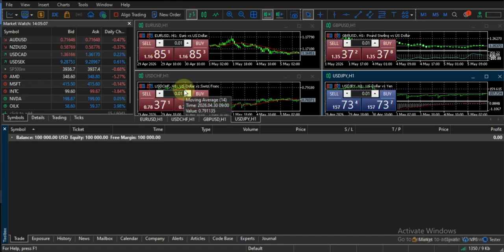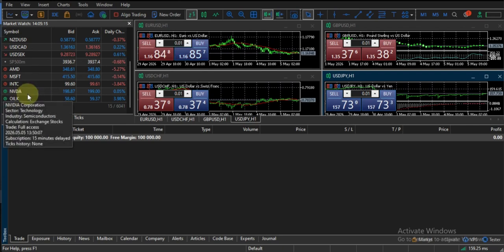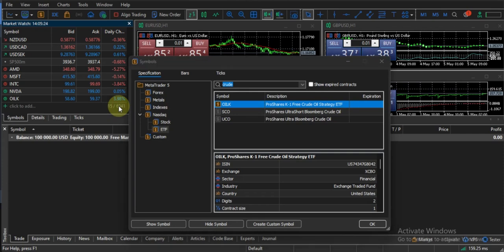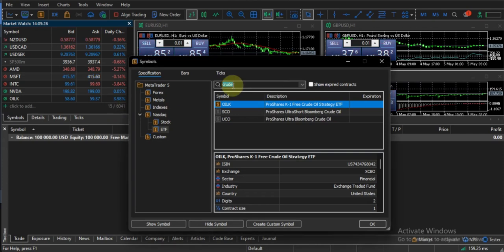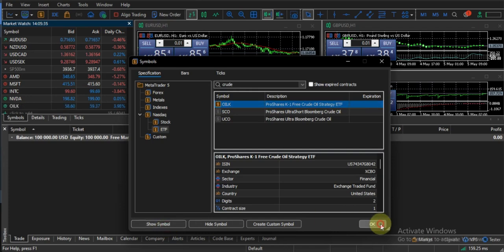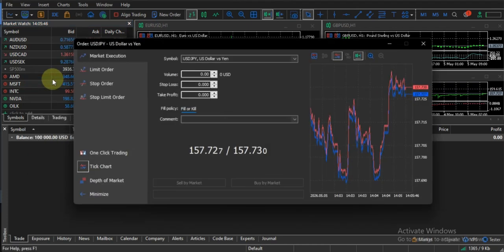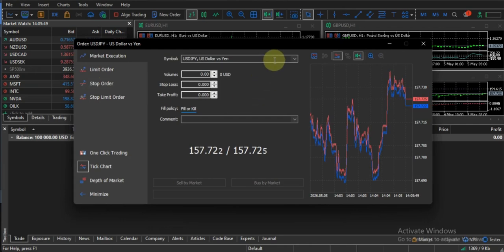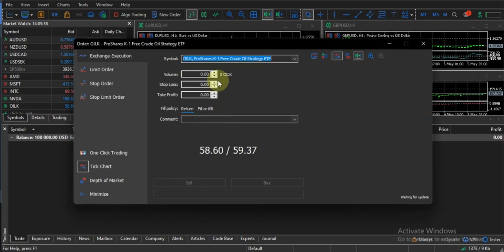How to Trade Crude Oil in Metatrader 5